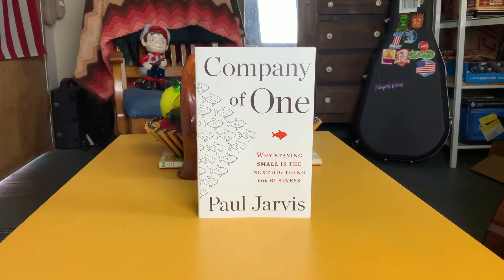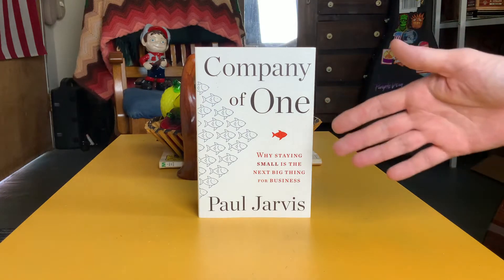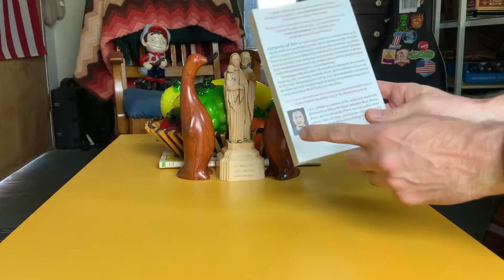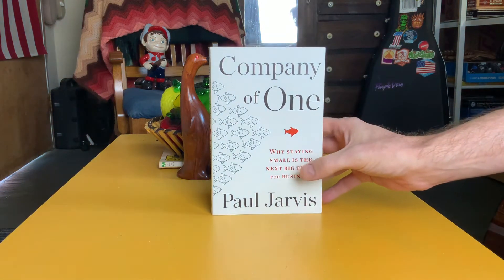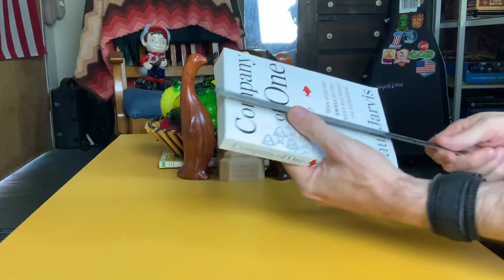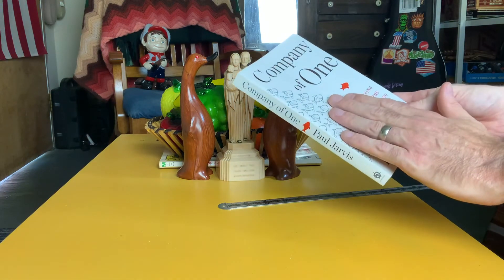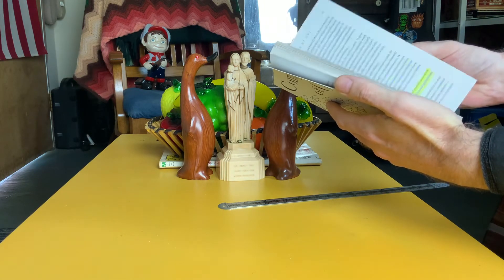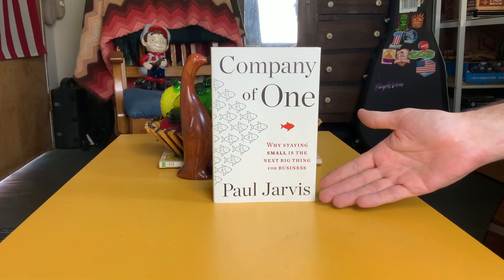Book Review: Company of One by Paul Jarvis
Today, I'm reviewing "Company of One" by Paul Jarvis.